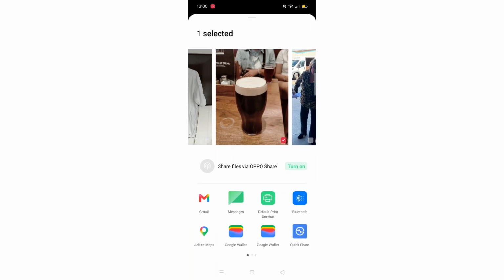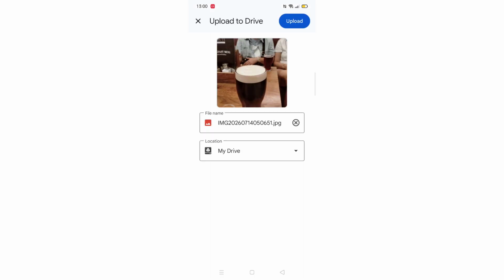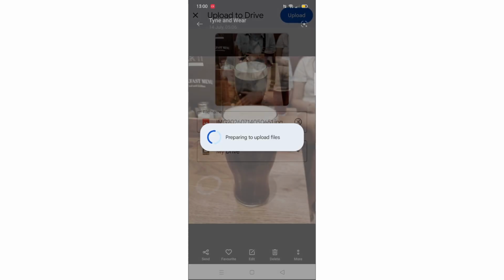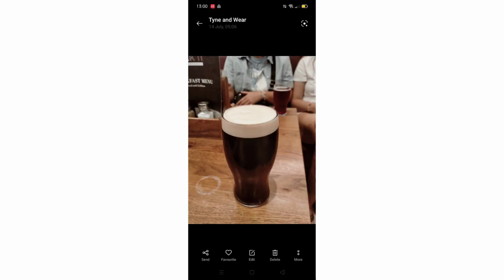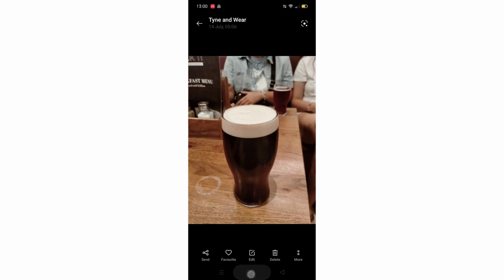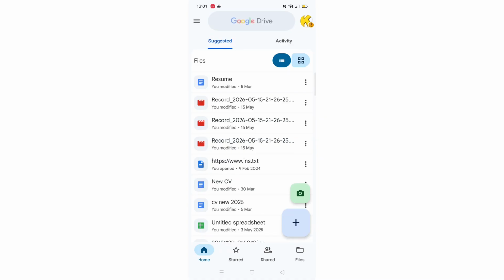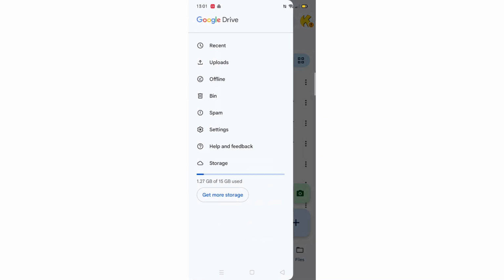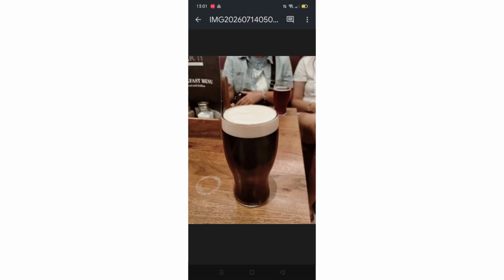How To Transfer Photos From Android To Google Drive - Step By Step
This video will show you How To Transfer Photos From Android to Google Drive.